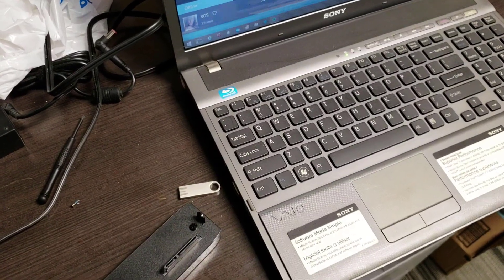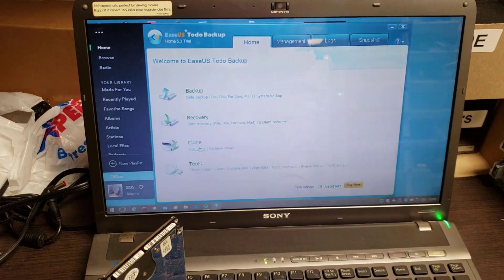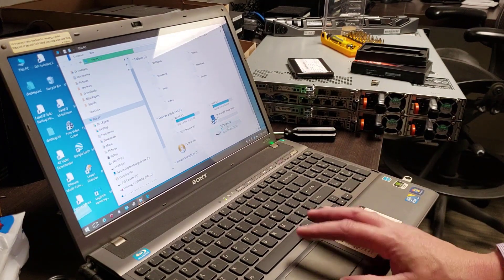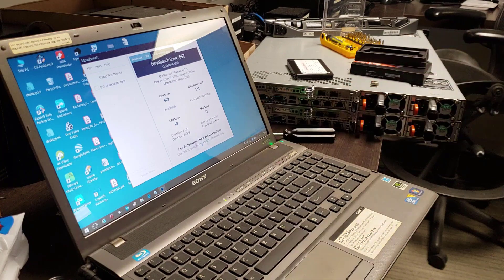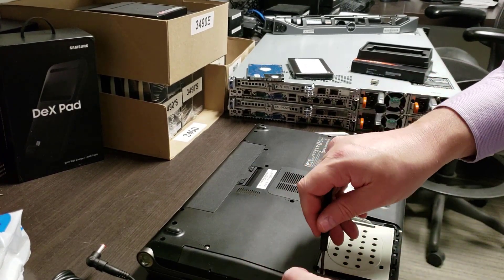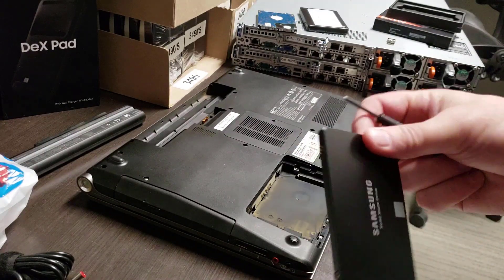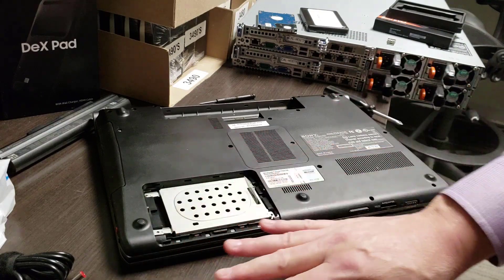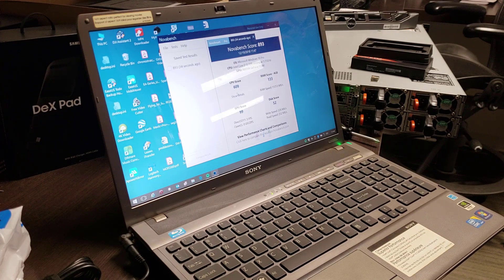How To Clone Your Laptop Disk to an SSD - Sony Viao PCG8114L Swap Spinning Disk for SSD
We show how to use FREE disk cloning software, EaseUS Backup, and common external disk hardware clone your laptop disk.  We demonstrate the process and performance increase on an old Sony VIAO.